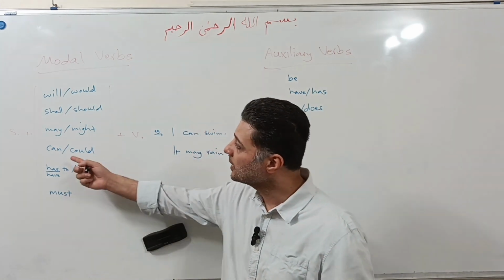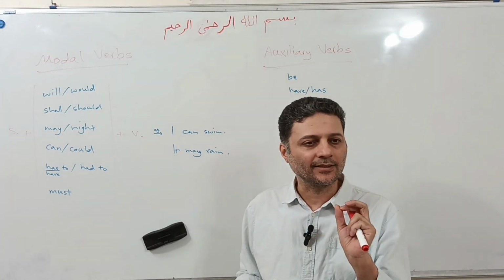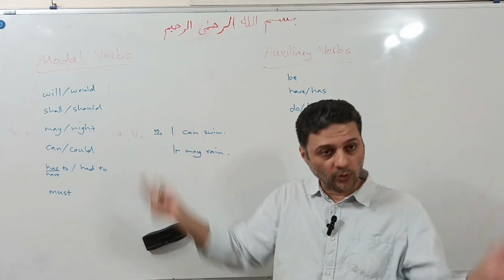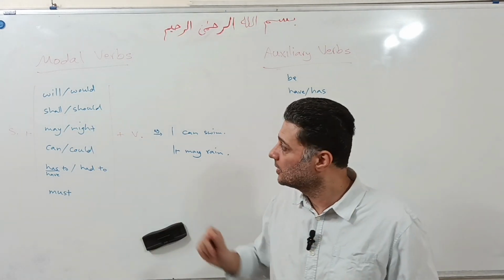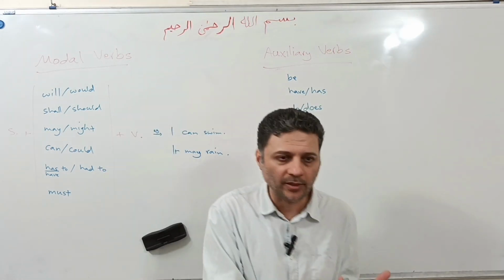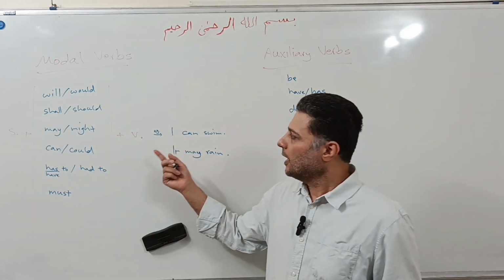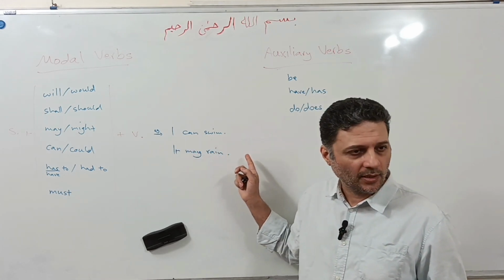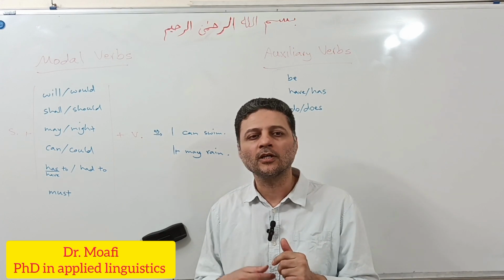Modal Verbs & Auxiliary Verbs#learnenglish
1. In this informative video, we delve into the world of modal verbs, exploring their essential role in English grammar. Modal verbs, such as can, could, may, might, must, shall, should, will, and would, are crucial for expressing ability, possibility, necessity, and permission. Join us as we provide clear explanations, practical examples, and helpful tips to enhance your understanding and usage of these important verbs. Perfect for learners at all levels, this video aims to clarify the nuances of modal verbs and their applications in everyday communication.

2. This educational video offers a comprehensive overview of modal verbs, which are vital components of English language structure. We will explain how modal verbs function to convey various meanings, including ability, obligation, and likelihood. Through engaging examples and detailed explanations, viewers will gain a deeper insight into how to effectively use modal verbs in both spoken and written English. Whether you are a student or a language enthusiast, this video is designed to enhance your grammatical skills.

3. Join us in this detailed exploration of modal verbs, a key aspect of English grammar that allows speakers to express a range of meanings from possibility to necessity. In this video, we will break down the different types of modal verbs, their specific uses, and provide illustrative examples to aid comprehension. This resource is ideal for anyone looking to improve their command of the English language, making it easier to communicate effectively. Enhance your grammatical knowledge with us today!